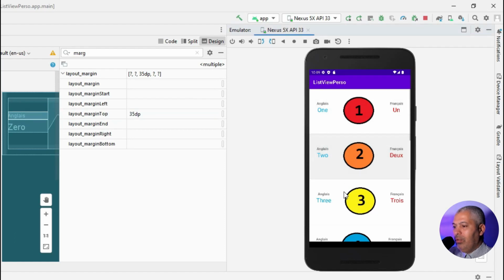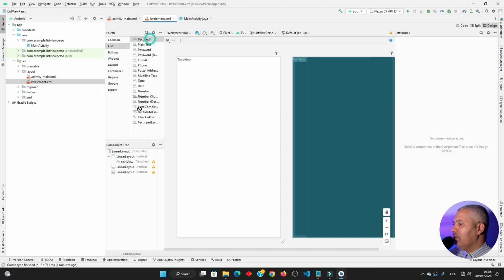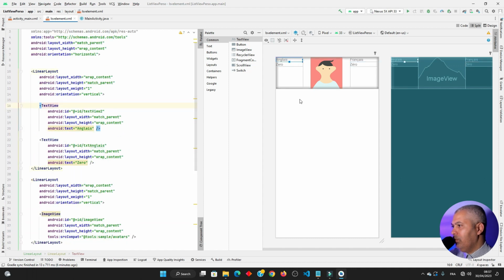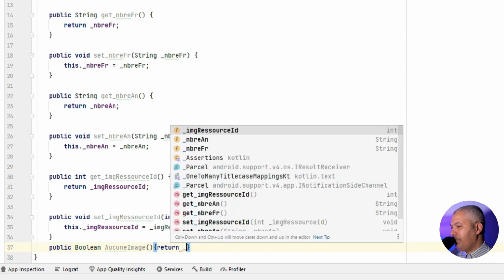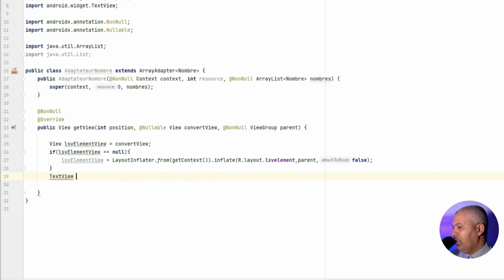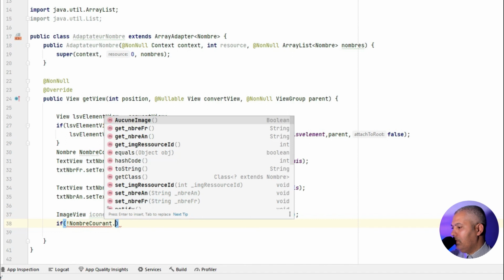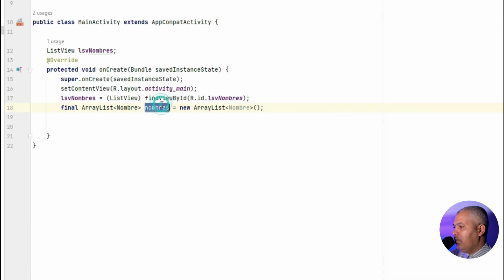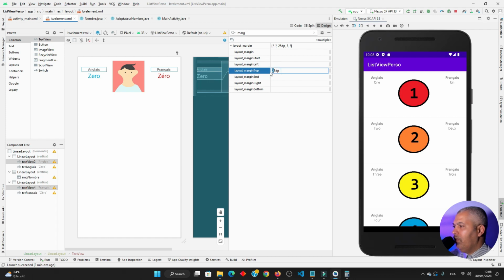Custom listview with custom image in Android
How to create a custom listview with a custom image in Android using Java